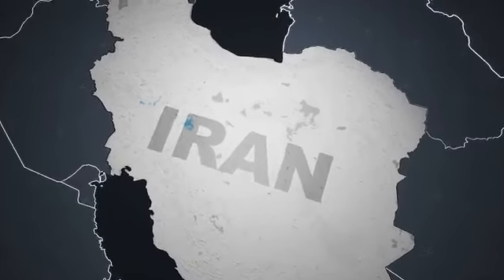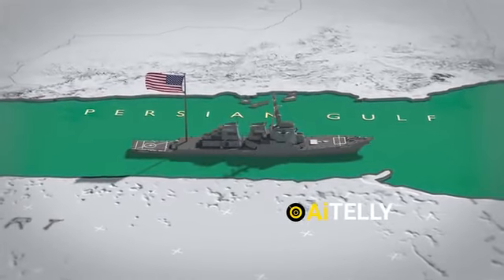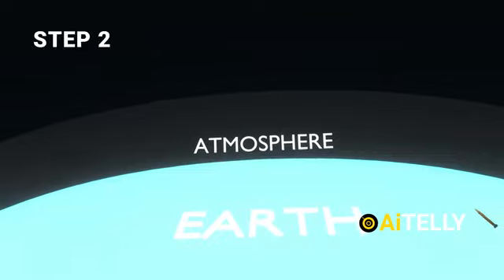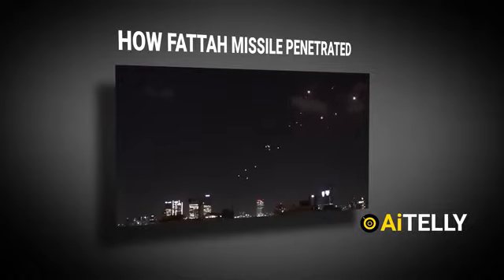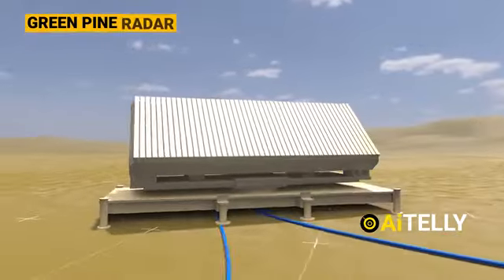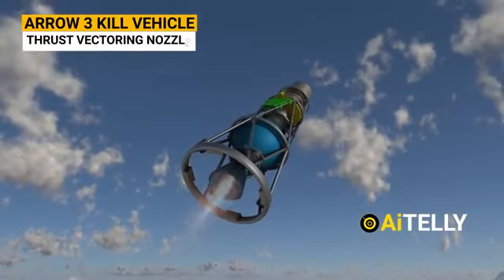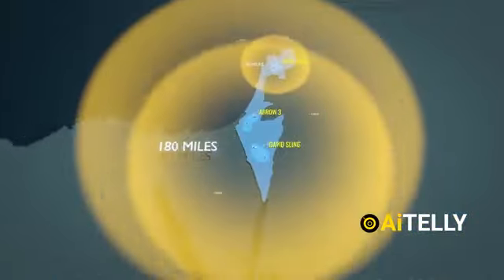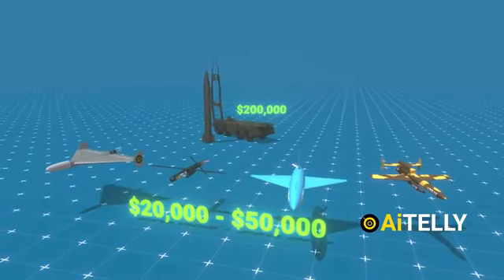HIVI NDIVYO VITA YA IRAN NA ISRAEL INAVYOPIGANA NA NAMNA MAREKANI ANAVYOIKINGIA KIFUA ISRAEL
STRUCTURE OF WAR BETWEEN IRAN AND ISRAEL duet millardayo ikulumawasiliano bbcnews BBC